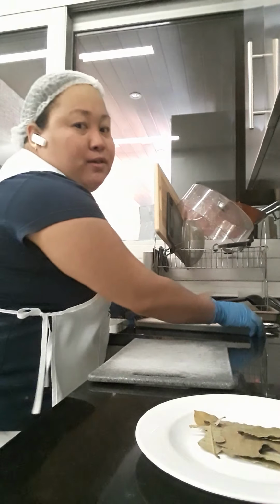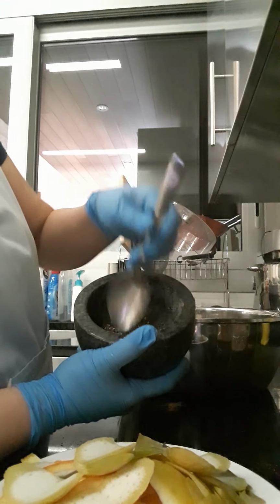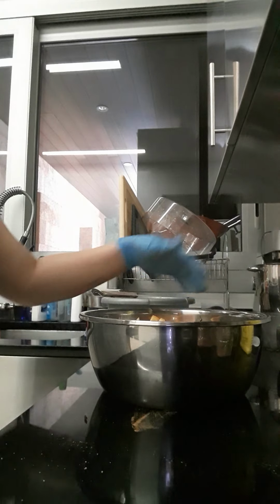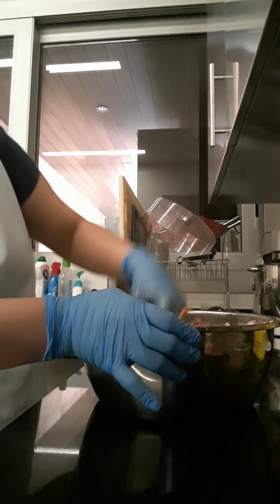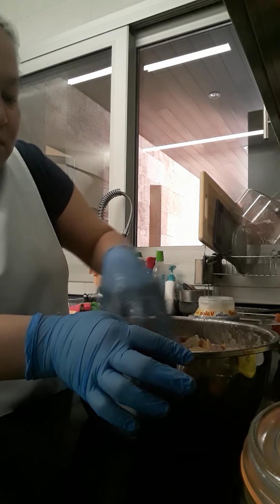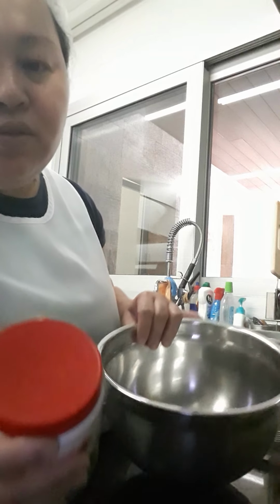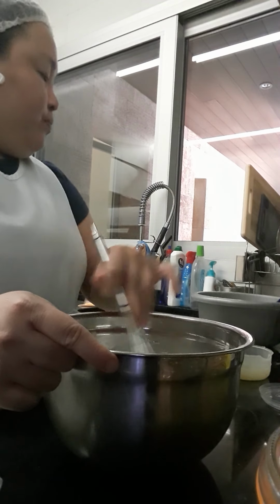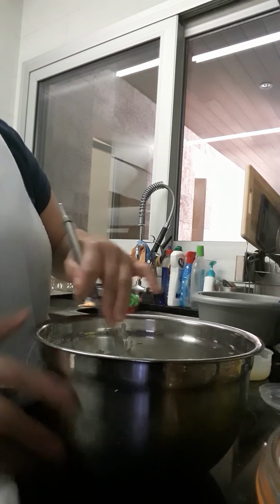Shawarma and tarator sauce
Making my Home made shawarma and Tarator sauce 👩‍🍳